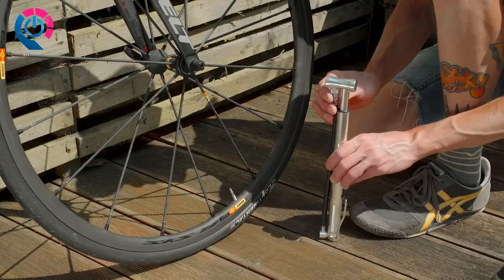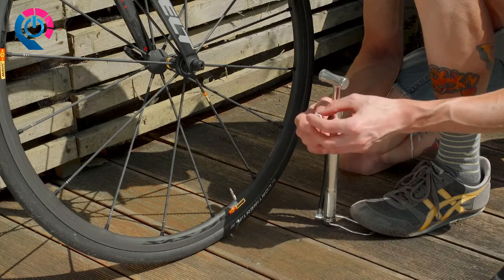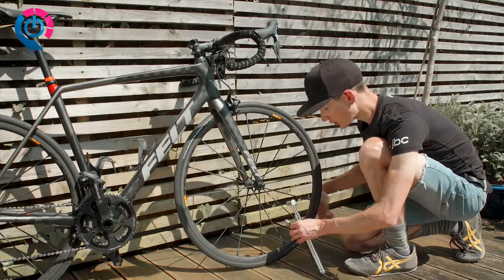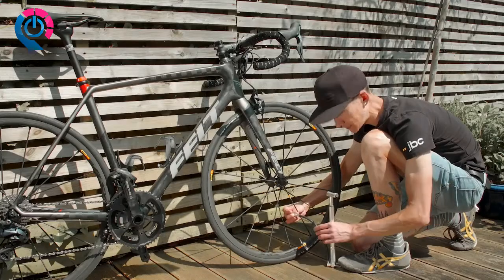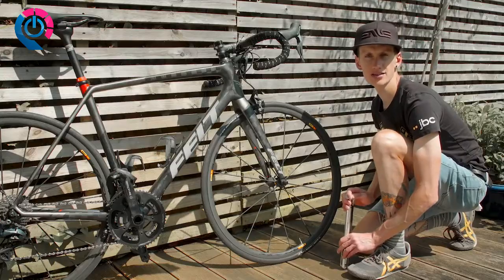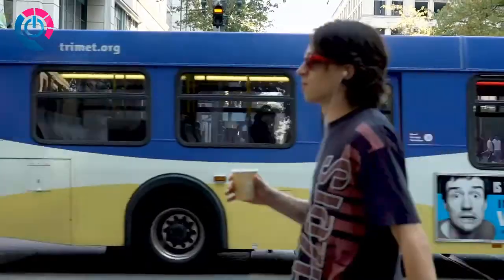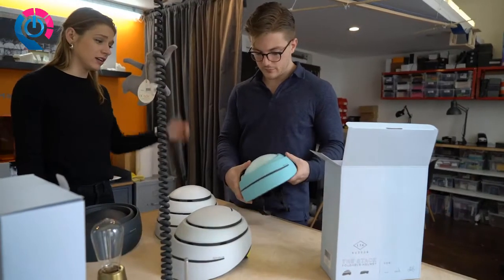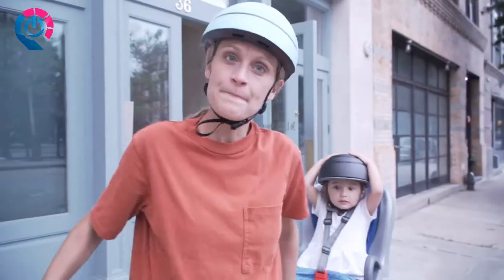5 Best Bike Accessories for Cycling 2020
5 ► Pro Bike Cover for Outdoor Bicycle Storage
●Amazon US
●Amazon UK
●Amazon DE
●Amazon CA
4 ► Bike Water Bottle Pro Bike Tool
●Amazon US
●Amazon UK
●Amazon DE
●Amazon CA
3 ► Pro Bike Tool Bike Pump with Gauge Fits Presta and Schrader
●Amazon US
●Amazon UK
●Amazon DE
●Amazon CA
2 ► Hiplok DX Bicycle U Lock
●Amazon US
●Amazon UK
●Amazon DE
●Amazon CA
1► 174Hudson Stack Helmet
●Amazon US
●Amazon UK
●Amazon DE
●Amazon CA

★Try Prime Discounted Monthly Offering
★Try Twitch Prime
★Try Amazon Home Services
★Kindle Unlimited Membership Plans
★Give the Gift of Amazon Prime
★Create an Amazon Wedding Registry
★Try Audible and Get Two Free Audiobooks